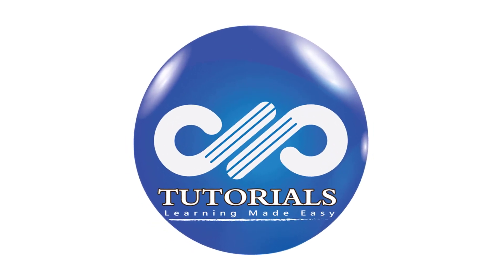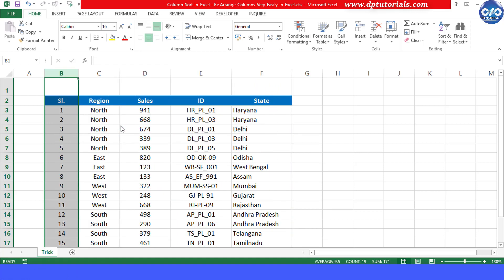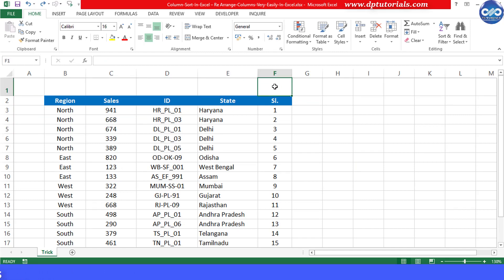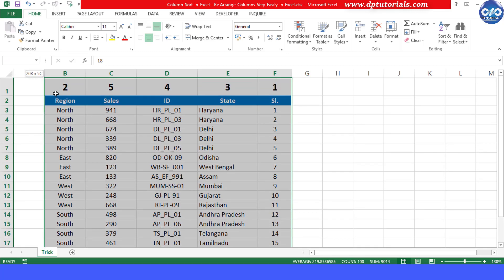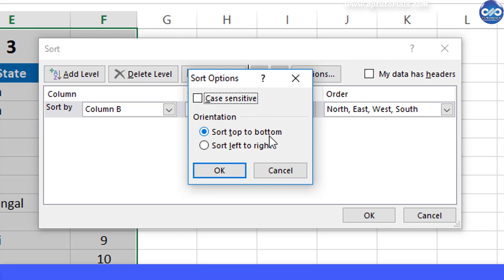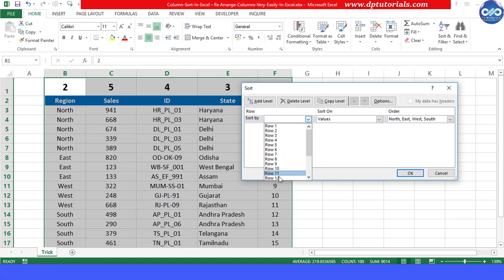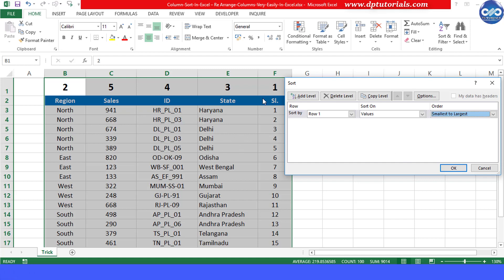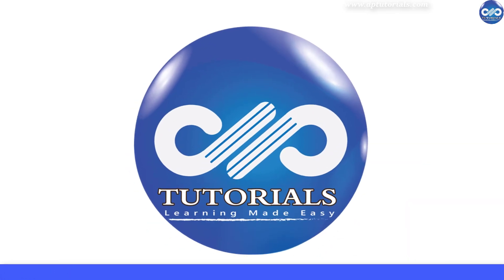Column Sort In Excel – Re-Arrange Columns Very Easily In Excel || Horizontal Sorting In Excel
In this tutorial, let us learn How to Column Sort in Excel, that is Re-Arranging of columns very easily in Excel

You might be facing this kind of problem very rarely that your columns are not arranged in proper order?

In that case, if we want to sort these columns, we generally cut and right click, select insert cut cells to place the columns at the right place.

But what if we have a lot of columns say 50-100 columns to be arranged.

So let us dive into the tutorial to understand how to sort columns in excel.

Without disturbing the data range, let us first type the sequence in the 1st row that we wish to have.

Step 1: I give numbers as 1 for Sl., 2 for Region, 3 for State, 4 for ID, 5 for Sales.
This is a onetime activity to be done if your column size is big.

Step 2: Now select the entire data range along with the new 1st Row.

Step 3: Go to Sort & Filter, click on custom sort.

Step 4: I bet you have never clicked this option till now, click on this options button.

Step 5:  Here you can select the orientation from the two options. 1st option is sorting top to bottom which is the default. And the 2nd option is sort left to right which is nothing but column sorting.
So select this 2nd radio button. Click OK.

Step 6: Now you can see in this window, which is showing as Row above the sort by field. If you click on the drop-down menu of sort by field, you can see the names of the rows instead of columns. Now select the Row 1 in this field, as we have given the sequence in that 1st row.

Step 7:  And set the order by field as Smallest to Largest.
Can you guess what happens if we press the OK now?

The data columns will be arranged such that 1st column will be sl., followed by region, then States, then ID and Sales as per our desired sequence.
Now Click OK.

And observe that the data has been arranged by sorting the columns.

So Friends, in this way you can do horizontal sorting, Column Sort In Excel.